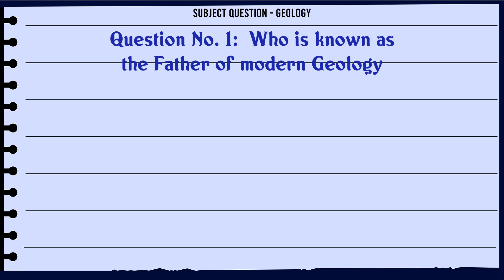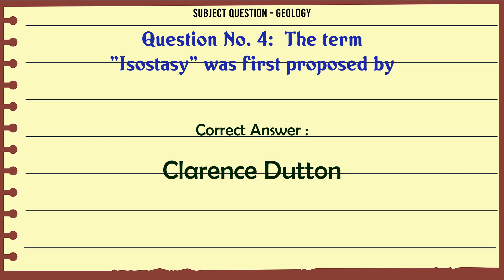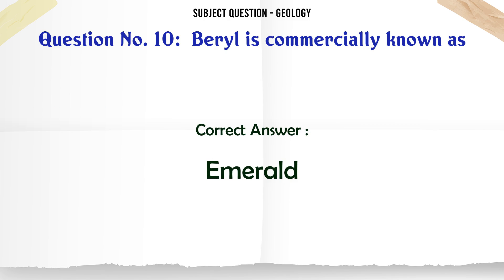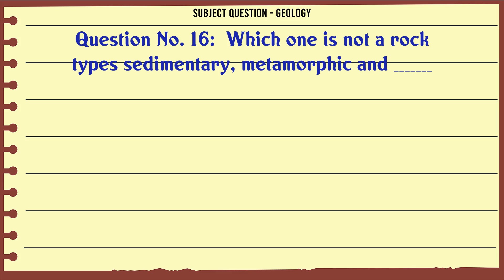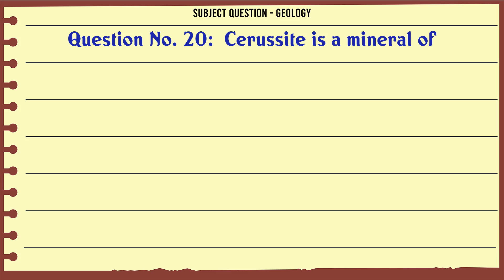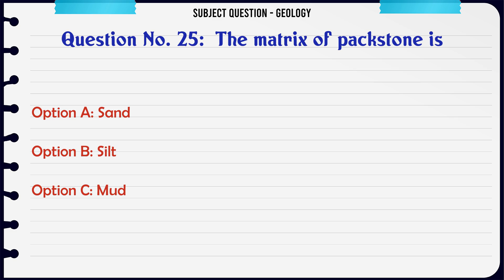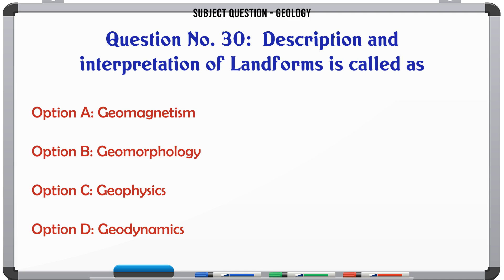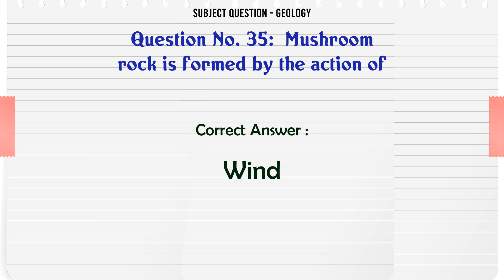MCQ Questions Geology with Answers | Quiz Geology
Geology GK Quiz.

Question and Answers related to Geology

List of top 5 Questions:

Which one of the following is a ceramic mineral

The element that makes up about 50% of the earths crust is

Content of this Video:

MCQ question answers for Geology

Important Questions in Subject Question

Subject Question MCQ Questions you must know for Interviews, Exams, and Quiz